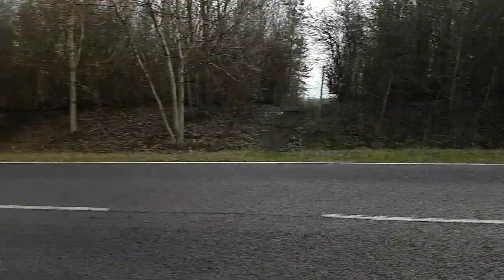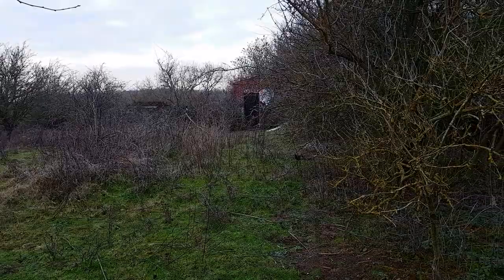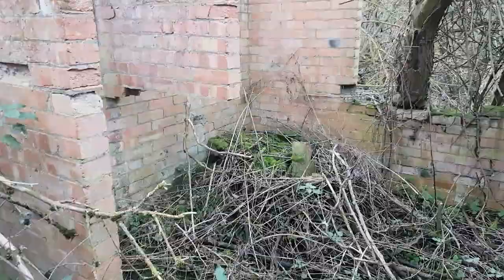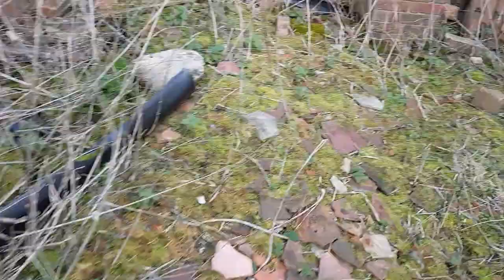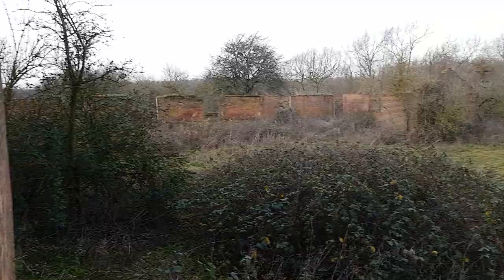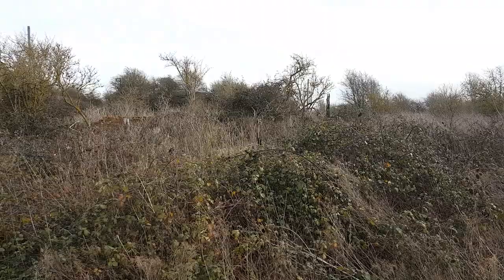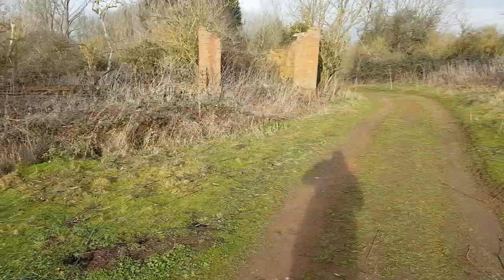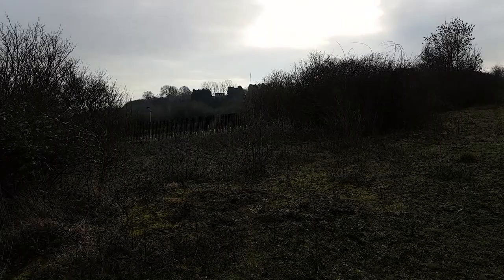Abandoned Places: Round House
I recently got into urban exploration, this is my first exploration, ended up going solo...

 It is first mentioned in 1246 when the canons of Dunstable Priory were accused of trespass. The park’s owner was then Walter Wynum, tenant of the de Grey family, which also held the Manor of Brogborough. Like the manor the de Greys held the park from the Barony of Wahull.

In 1326 the park was just thirty acres in extent. In the reign of Henry VIII (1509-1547) the park became property of the Crown, perhaps it had been granted to the Crown in 1524 by Sir Henry Grey, like the manor. Around the middle of the 17th century it was held by a Mr Johnson and in 1654 it was bought by John Okey, colonel of the New Model Army’s Regiment of Dragoons during the Civil Wars. As he was one of those who had signed the death warrant of Charles I (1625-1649), Okey lost all his lands in 1661 following the Restoration of Charles II (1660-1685). He fled to the Netherlands but was returned a prisoner and was executed for treason by hanging, drawing and quartering on 19th April 1662, aged 56.

The Round House was built at the top of a steep scarp slope, facing north-east and within the earthworks of a medieval castle. The house occupies a portion of a ringwork castle. The whole castle site is oval, it measures 130 metres north to south and 100 metres east to west. It may be that this is Ridgmont Castle, a stronghold of the Barony of Wahull.

The Round House was more properly known as Brogborough Park Farmhouse and was listed by the former Ministry of Works in October 1952 as Grade II, of special interest. It was built in the 17th century, possibly by John Okey, though this is not certain and may pre-date his ownership. It was built in red brick with ashlar dressings and had a clay tiled roof. It comprised two storeys and a basement, the latter having 19th century brickwork. It is not circular, but all the principal rooms radiated outwards from the central chimney so that walking around them one described a rough circle.

On the sequestration of Okey’s lands the Crown granted Brogborough Park to John Ashburnham. He was later created Baron Ashburnham. A valuation of Lord Ashburnham’s estate from around 1723 tells us that Brogborough Park Farm was leased by John Knight and Richard Pell at £450 per annum [RO1/130].

By 1801 the park and the Round House were owned by Lady Radcliffe, also Lady of the Manor of Brogborough. In 1825 the owner was Henry Delmé Radcliffe and in 1828 the park and Round House were sold to John, 6th Duke of Bedford. On 31st October 1918 the duke put up 1,790 acres in Marston Moretaine, Lidlington, Husborne Crawley and Ridgmont for sale by auction [PK2/2/37]. This included Brogborough Park Farm and Middle Farm.

The Rating and Valuation Act 1925 specified that every building and piece of land in the country was to be assessed to determine its rateable value. The valuer visiting Brogborough Park Farm in the afternoon of 17th August 1926 [DV1/H15/2] found it owned and occupied by George E and John T Duncombe, who had bought it in 1918. The farm included four cottages and 394 acres.

The valuer commented: “Water laid on (at £10 per annum to London and Devon Estates Company [i.e. the Duke of Bedford]). Ligthing lamps. Sanitation earth. Market - Bedford 10 miles. Saw Mr J T Duncombe who pointed out that the only approach road (from Ridgmont Station) is his to repair etc but subject to a right of way to the London and Devon estates Company. Fields are generally wet and heavy”. Another had wrote, on 25th November 1926: “A large Poor Farm and not worth much”.

After World War Two the Round House was purchased by London Brick Company as a hostel for immigrant workers. During the 1980s the house became derelict and was put up for sale in 1983. Ten years later it was gutted by fire. By 1998 the chimney and both east and west walls had collapsed. T the time of writing [2017] it remains a pathetic ruin.